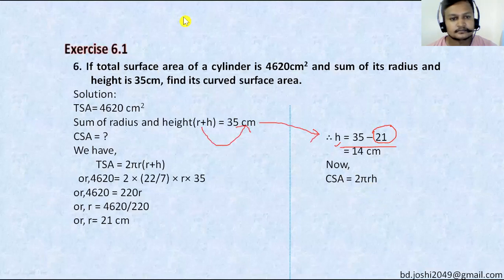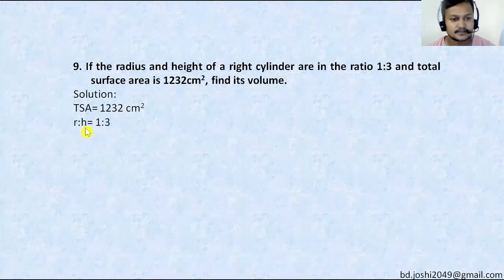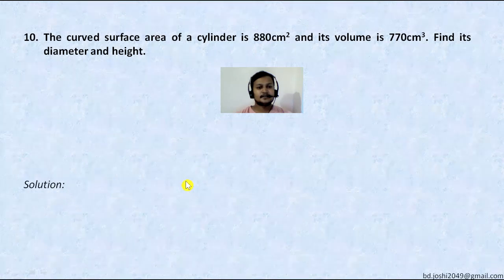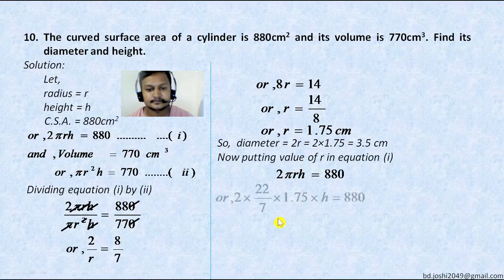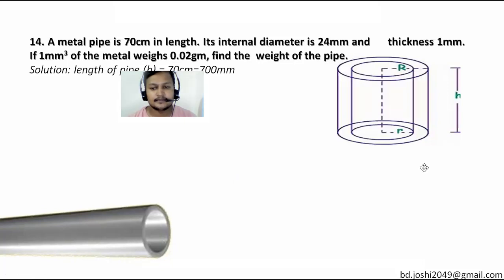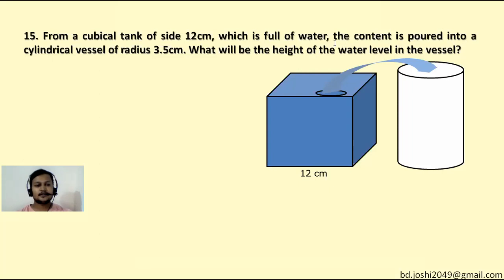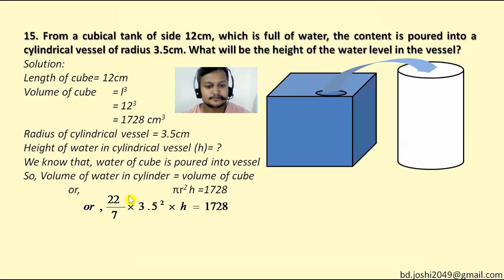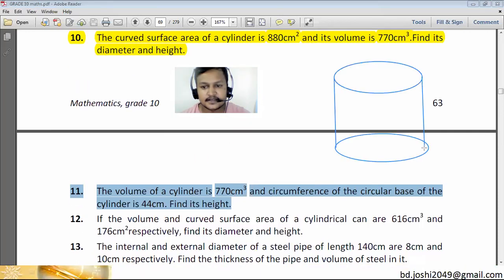Cylinder , SEE, Mathematics